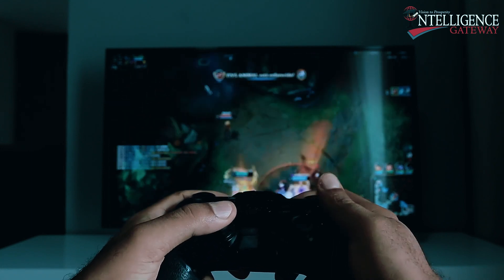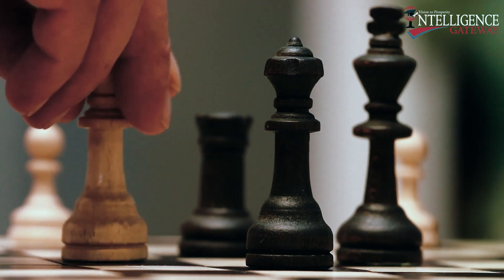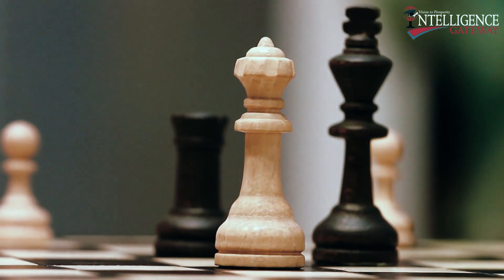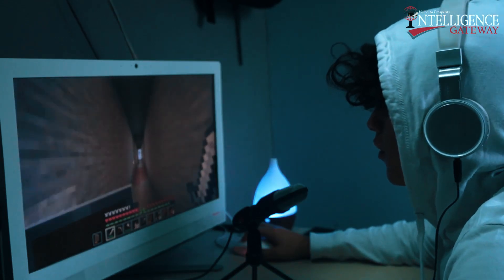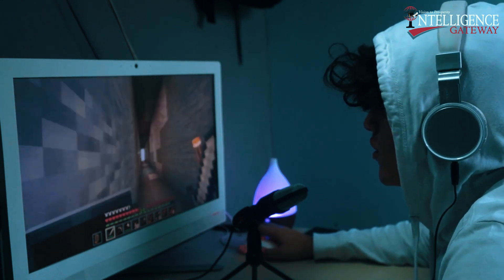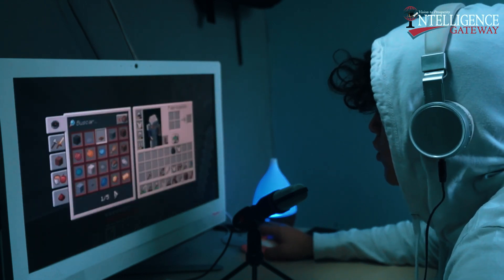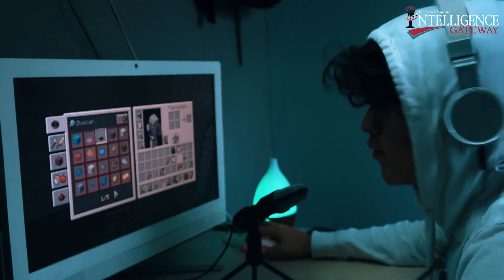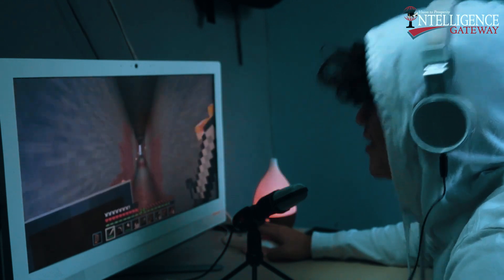Game Development Introduction In English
In this video you are going to know about the Introduction of Game Development.
 Detailed Introduction,

Introduction
The classic point-and-click adventure genre not only provides a generous environment for creating games, but also encourages readers to explore tips, tricks, and techniques commonly found in other novice Unity gamebooks. Made possible. This edition updates the classic adventure game with its modernized counterpart, the modern adventure game. 3D world, physics, real-time special effects, and 3D characters enhance the player's experience as players navigate the world, acquire objects of suspicious use, and solve physical and logical puzzles. .. Coupled with the fact that it appeals to a wide range of gamers, including many gamers who have never played first-person shooters, it is also an ideal vehicle for the casual game market. And if your adventure idea still contains the unjust use of weapons, you will even get an introduction to it through the book. Like any other project, it starts with a little research. Asking critical thoughts and questions first can save you time in the long run.

Design a game
Let’s better understand why people enjoy the game and see its impact. Assuming you don't have a strong team of 50 artists and it takes two years to create a game, you need to make wise design decisions to increase your chances of success. Storylines, concept art, interactions, and some features can work independently of the game engine. At some point, however, you will find that technology, regardless of how many man-hours you have allotted for the art assets, will not allow for everything you can envision. The toughest part for the artist is deciding what can be sacrificed. At the design stage, with some forethought, you can make the process less painful, as you visualize the intriguing locations and entertaining solutions.

Managing Your Project
Everyone has a story or game idea, and chances are if you find someone else to work with, their idea will be different from yours. Even if you establish yourself as the leader, conflicts will arise, and the probability of splitting up increases (unless, of course, you are able to pay them a reasonable wage). The first author usually cannot pay the staff. In unfunded collaboration, the game may not end if the team collapses. By accepting that you are solely responsible, you can proceed with creation and development. Completing this version proves your credibility, even if your skills only gain proof of concept. Practical prototypes show both the intent and ability to see through the project. At this point, finding funding to develop a product, or finding volunteers to take a project to the next level, takes a completely different side.